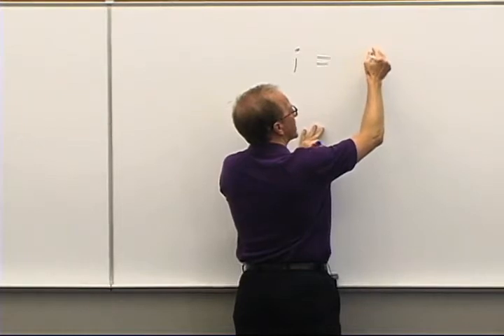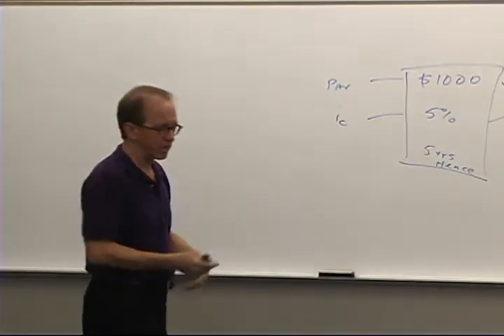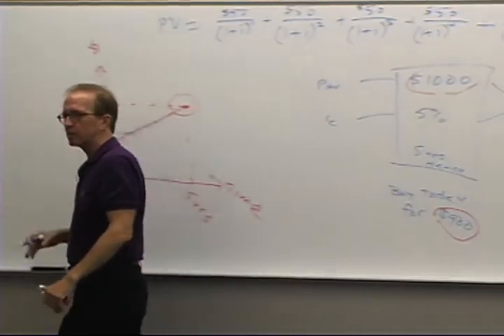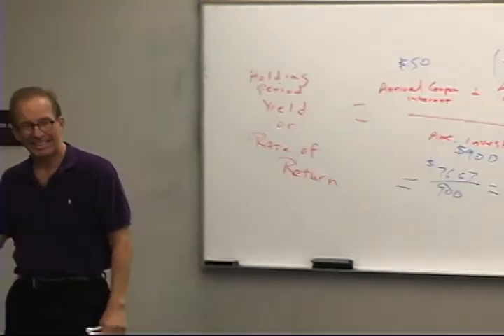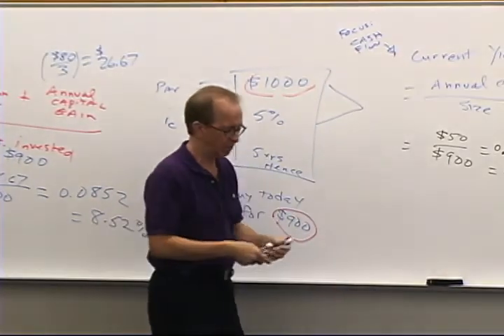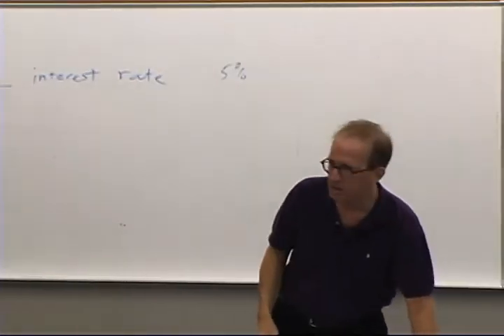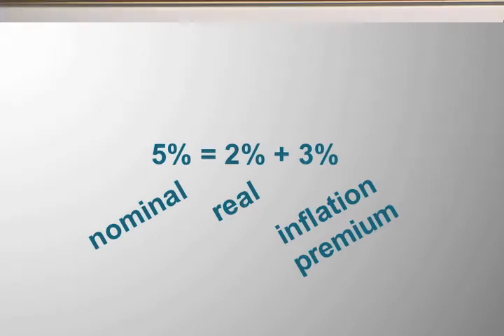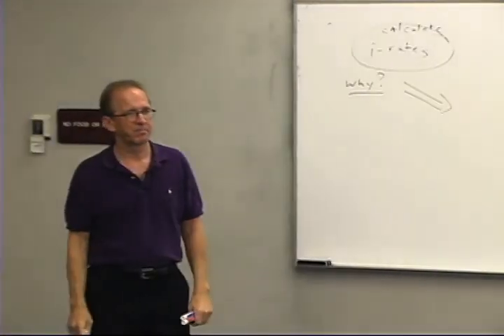Money and Banking: Lecture 10 - Interest Rates (Yield)